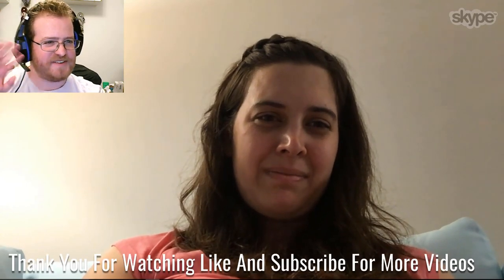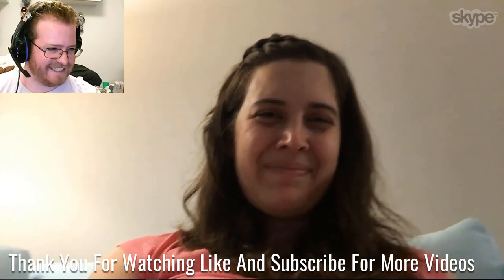Dave and Lee Episode 7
I'm now on Redbubble, come check it out: thebentknitter.redbubble.com End of Winter sale: $10 mystery scarf sale. come check it out It's time for another talk show with Lee and David. We catch up on what we are working on next.